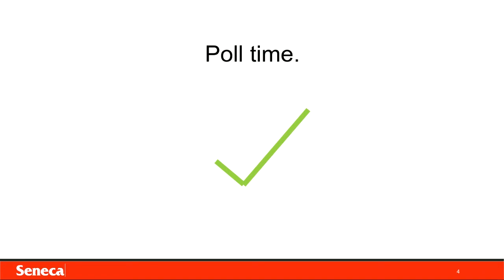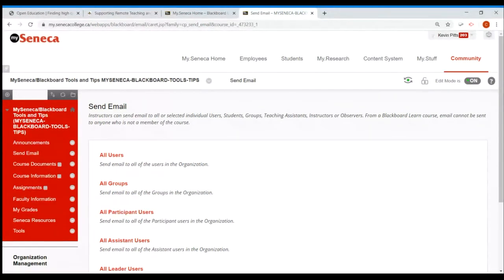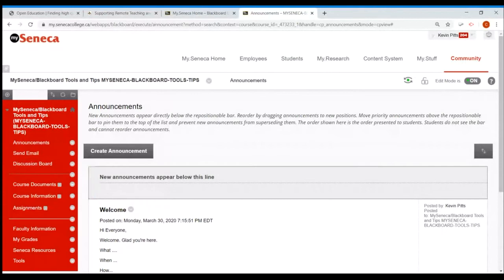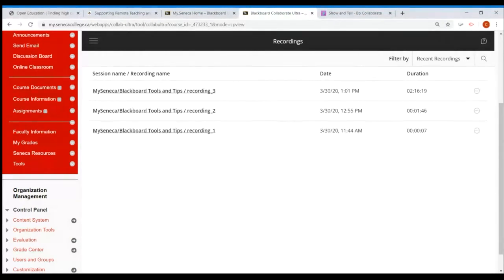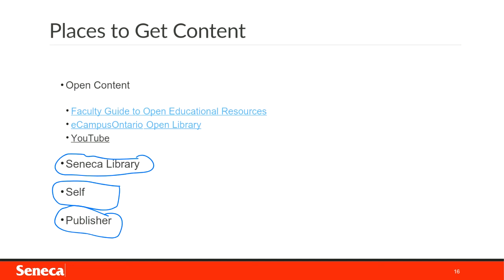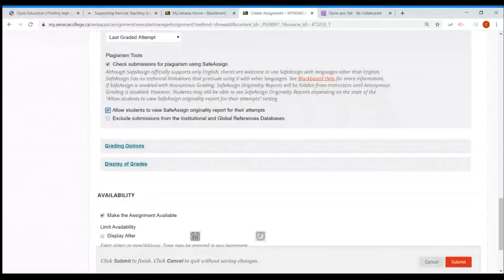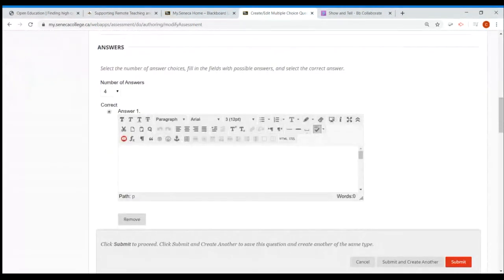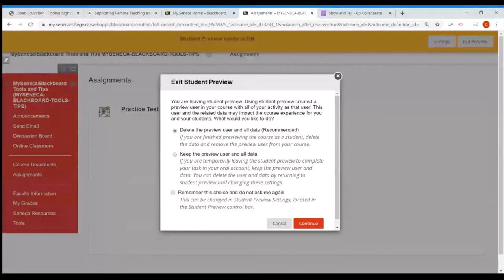My.Seneca: The Basics (Online Webinar)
Conducted by Kevin Pitts from the Teaching & Learning Centre, this webinar covers the basics of My.Seneca Blackboard, including how to add and configure tests and assignments, how to post announcements and send class emails, and more.

00:00 - Start
05:35 - Teaching & Learning Frameworks
12:20 - Announcements in My.Seneca Blackboard
17:35 - Email in My.Seneca Blackboard
22:00 - Discussion Boards/Forums in My.Seneca Blackboard
40:44 - Blackboard Collaborate Ultra
56:46 - Course Content/Documents
1:22:24 - Assignments
1:37:24 - Tests
1:59:04 - Resources